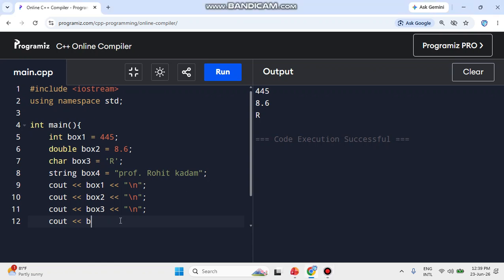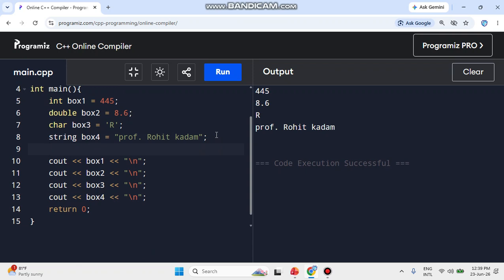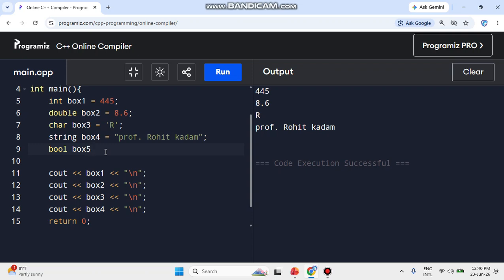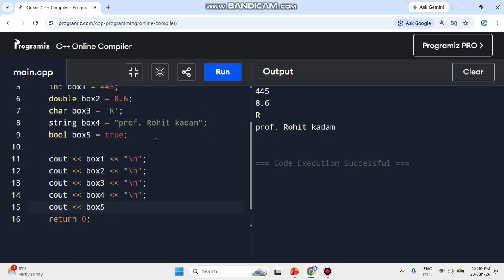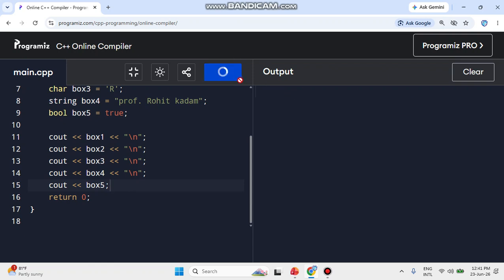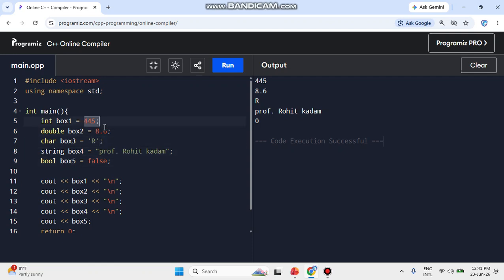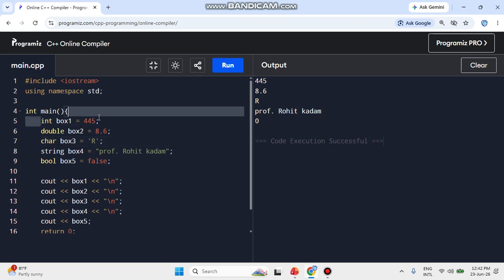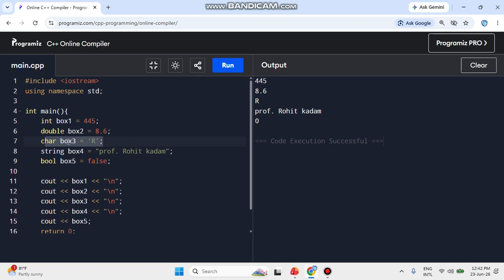OOPs Concepts in C++ Part-8 Complete Theory + Practical Examples | Learn Object Oriented Programming